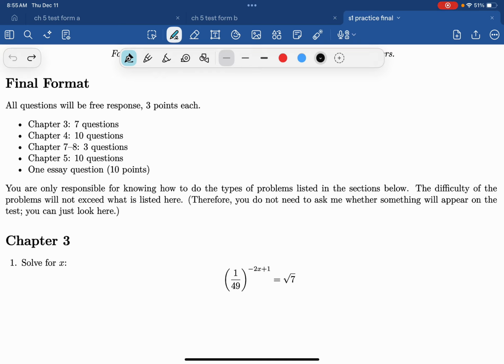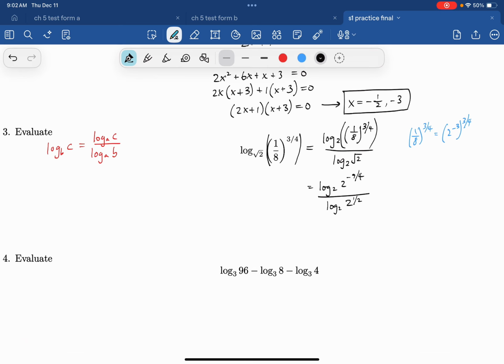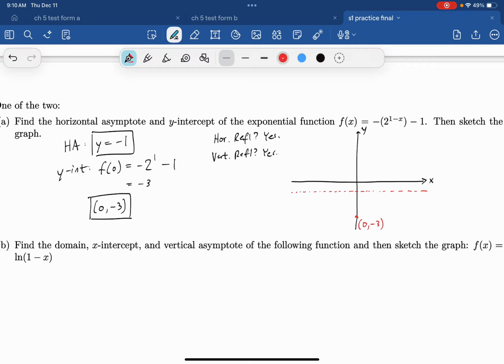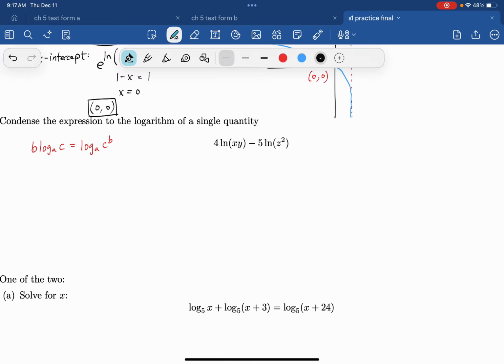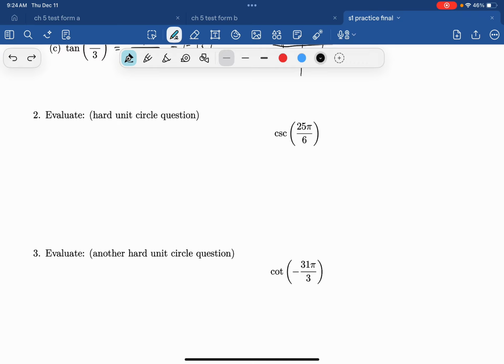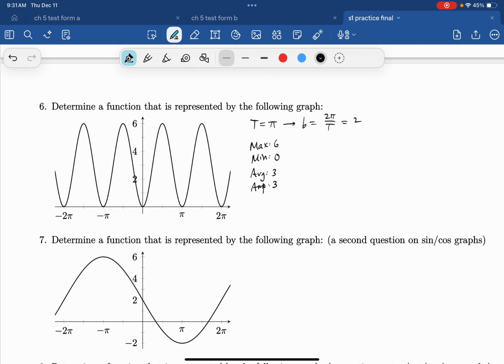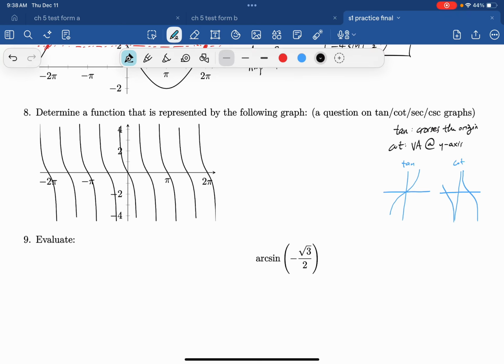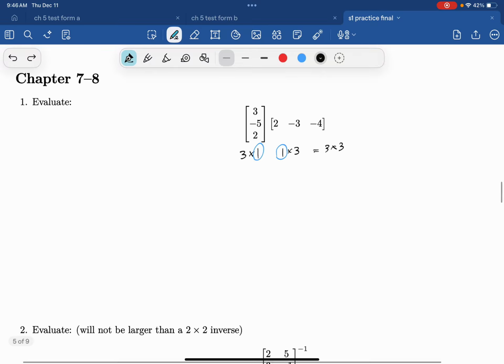Precalc S1 Final Pt. 1